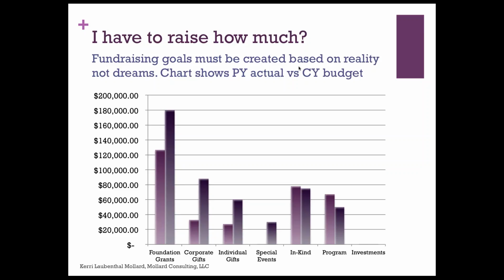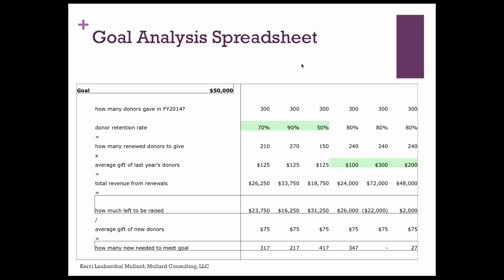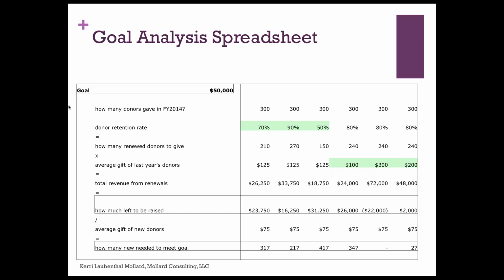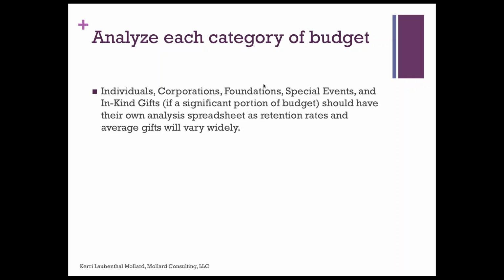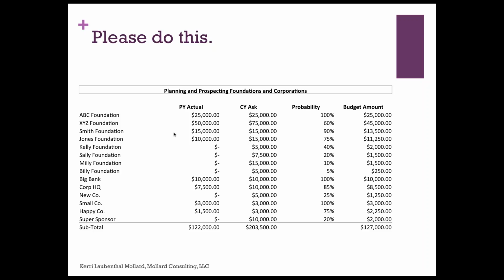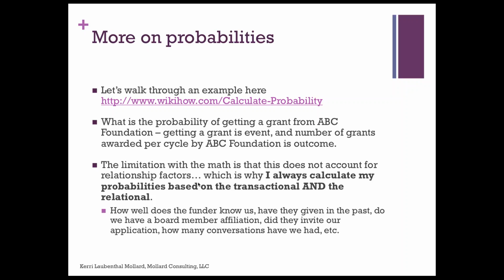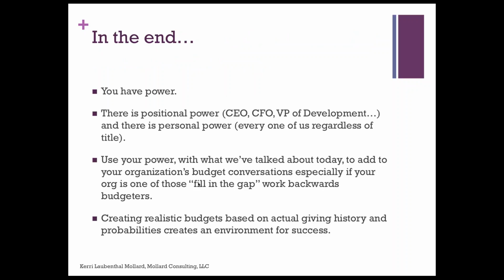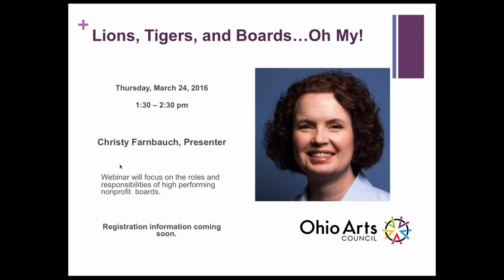Planning & Budgeting for Fundraising Success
Does your organization build a fundraising budget based on data, or does your organization just “fill the gap?” You know, that magical number that is pre-determined by the finance team or others to cover the difference between projected expenses and other income streams? If you operate in a "fill the gap" environment, you're not alone.

Join Kerri Mollard, Founder and CEO of Mollard Consulting LLC, for this informative webinar. Kerri will provide tools to help you create a budget forecast based on average gift size, donor retention rates, and grant probabilities.